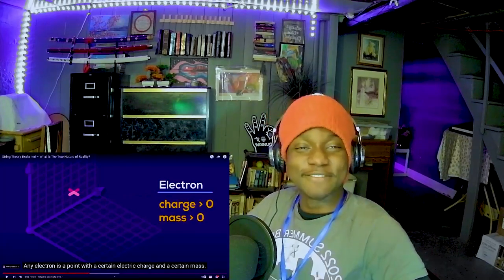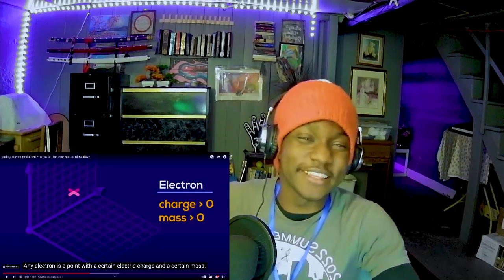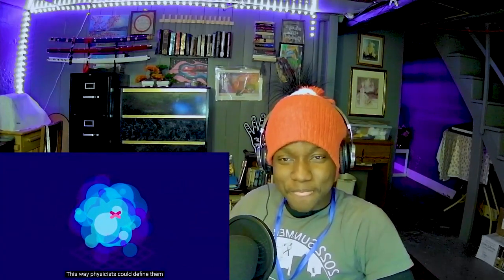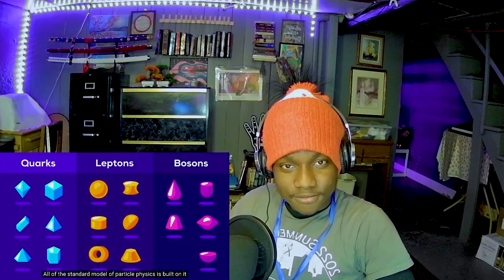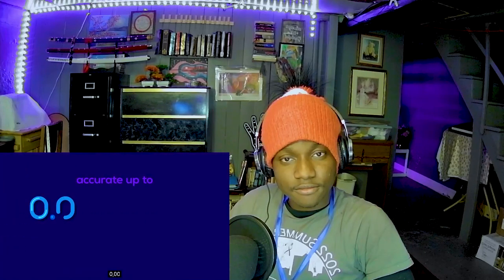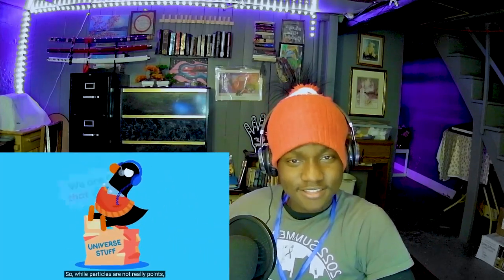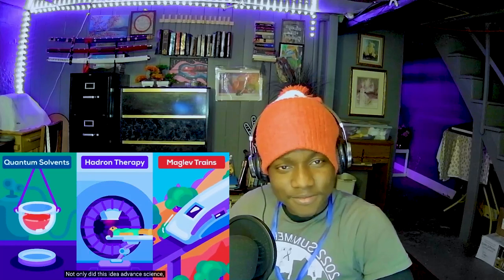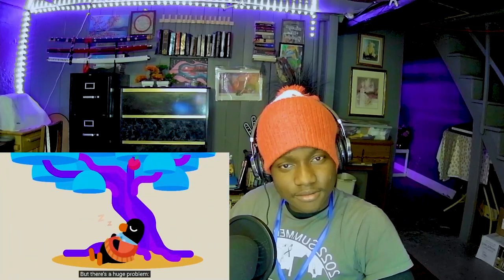String Theory Explained ... Kinda | TayoTheAvatar Reacts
In this video we watch @kurzgesagt video on the explanation for string theory.